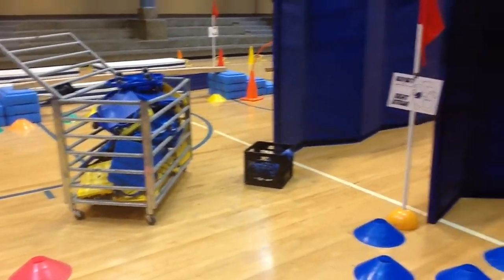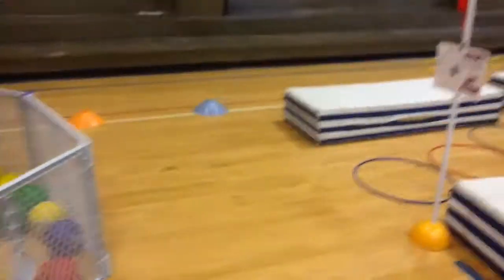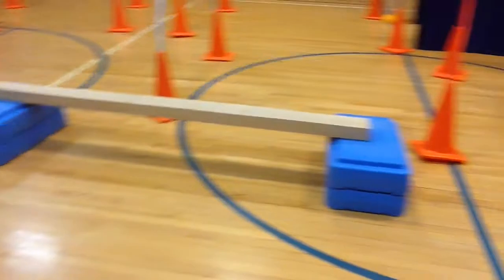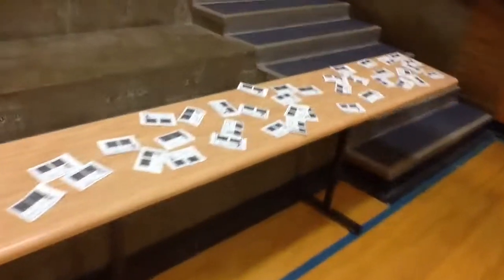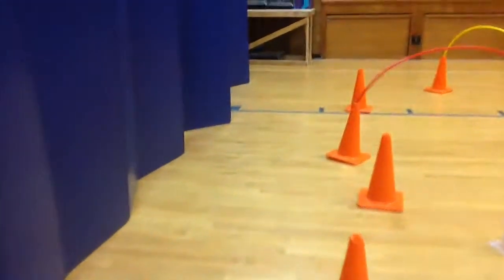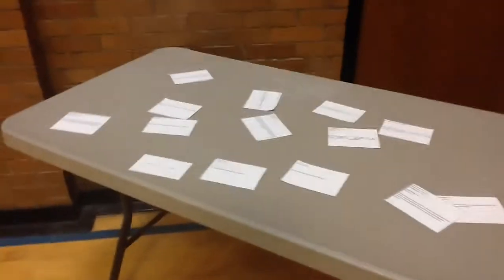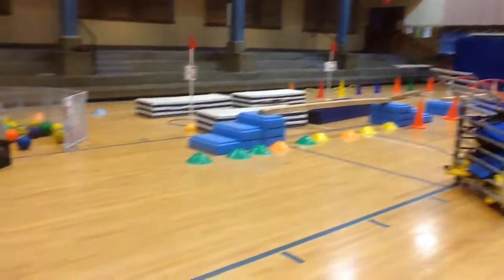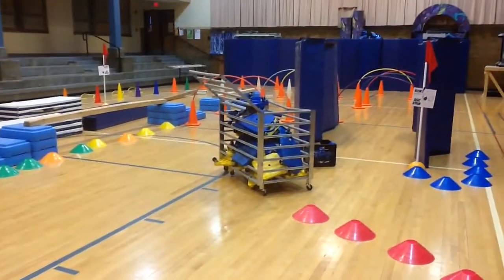Van Meter Elem PE (2016 Human Heart Course explained)